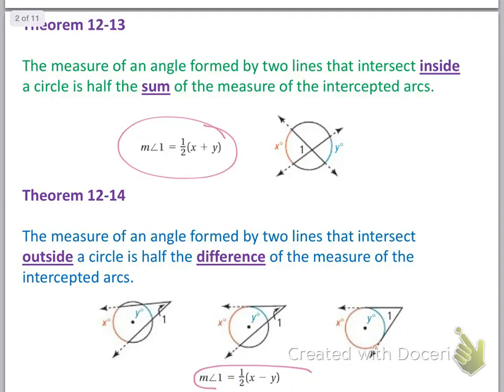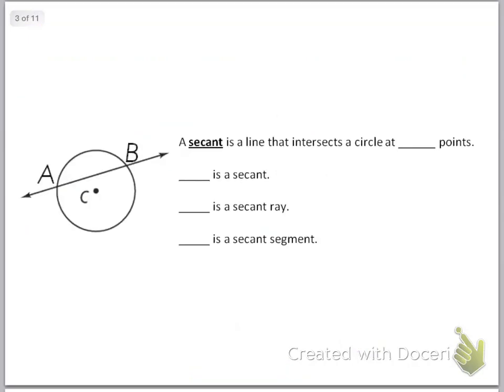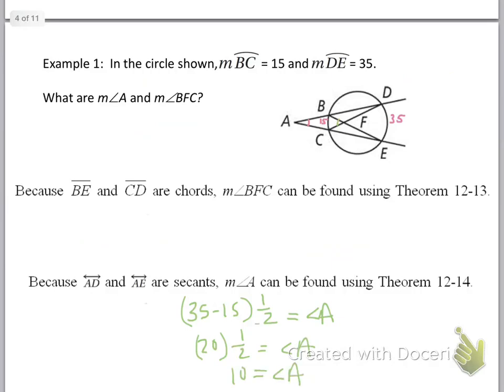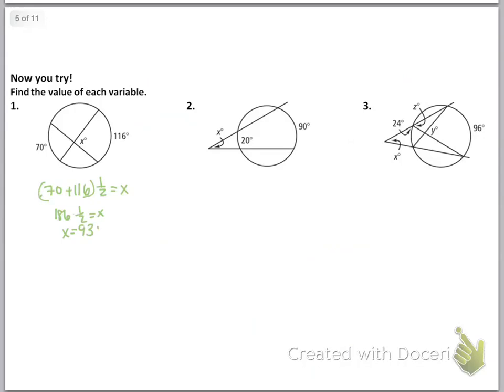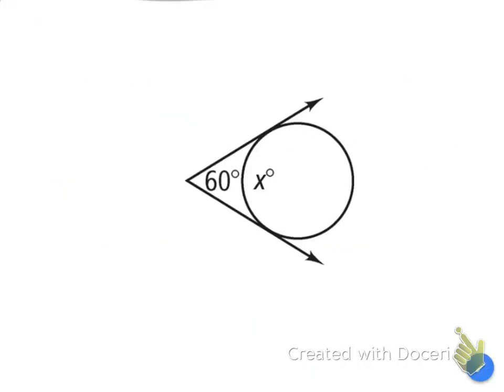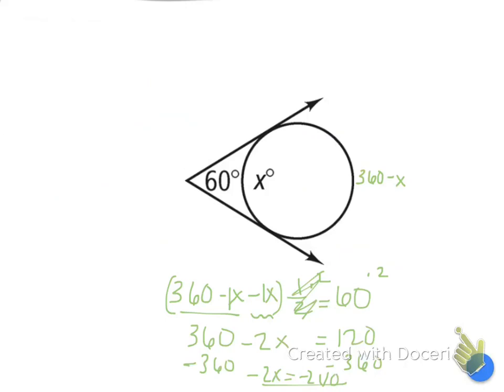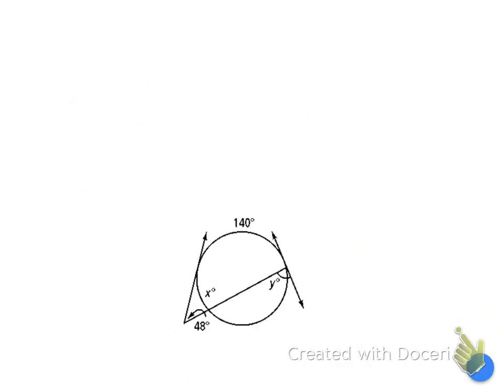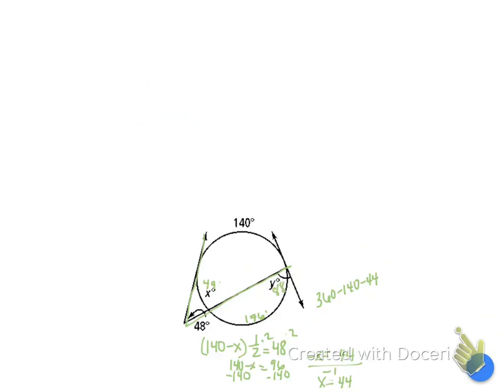12 4 angle measures and segment lengths